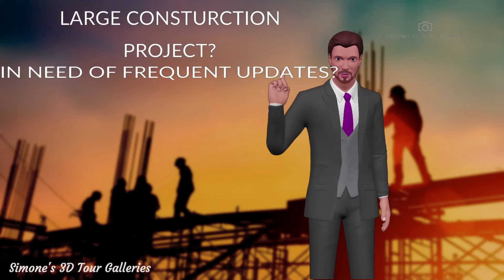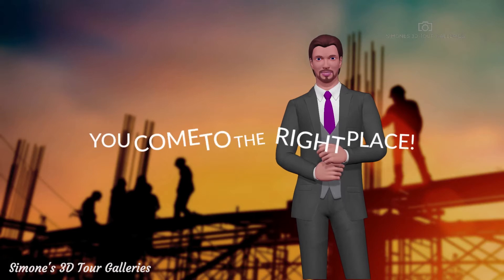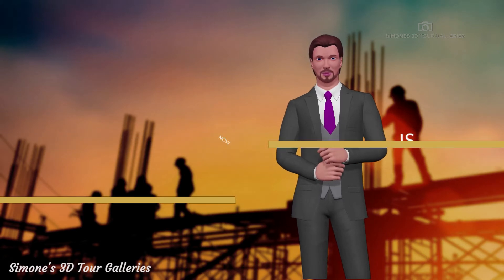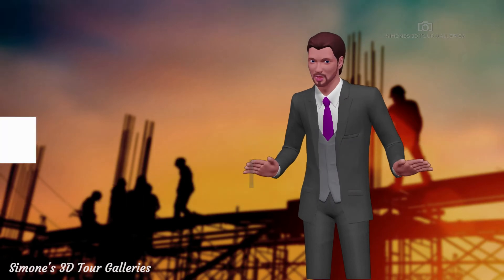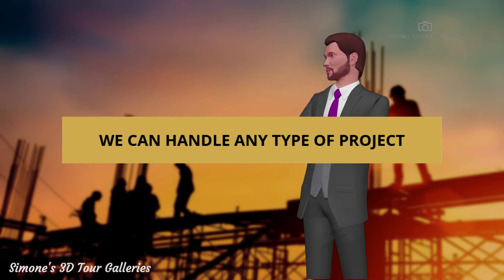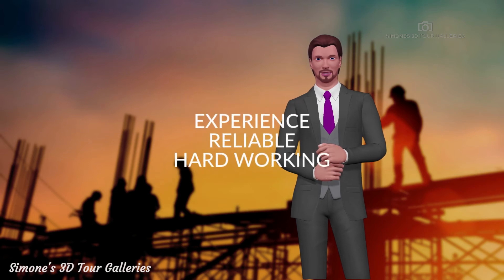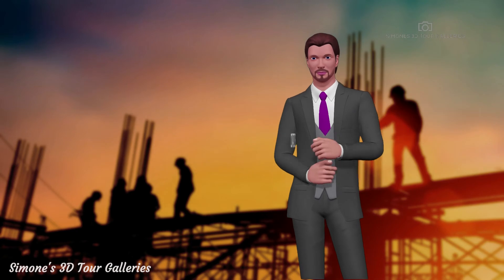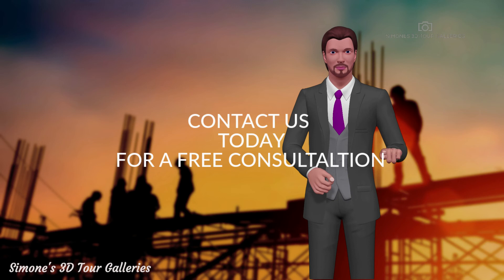Virtual Reality For Construction Business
Get updates that really show you your construction progress.  Save time, easy collaborate and detect problems before it is to late. VR fo Construction.